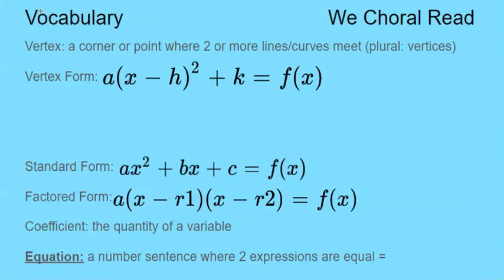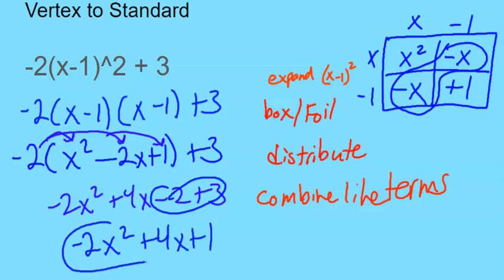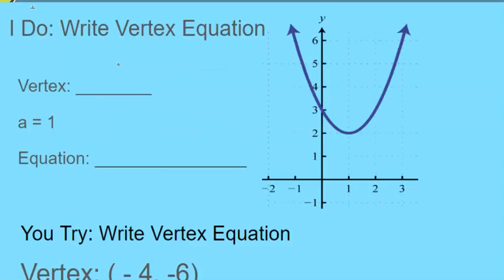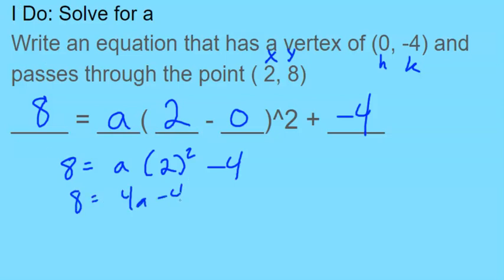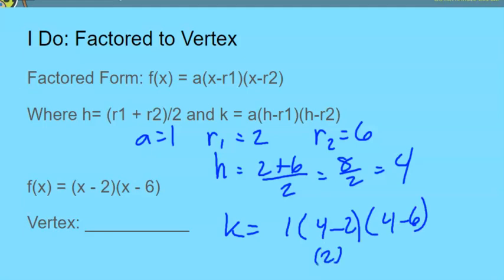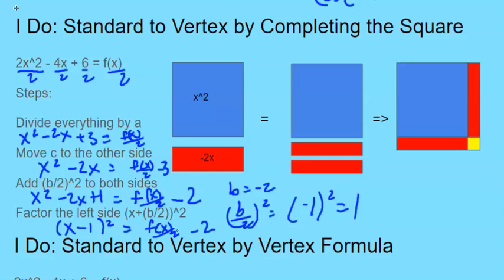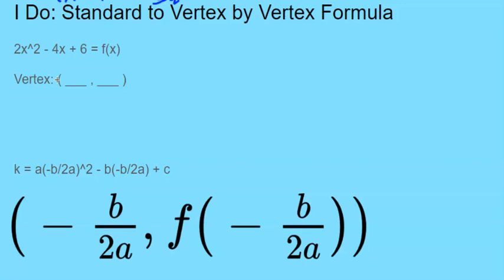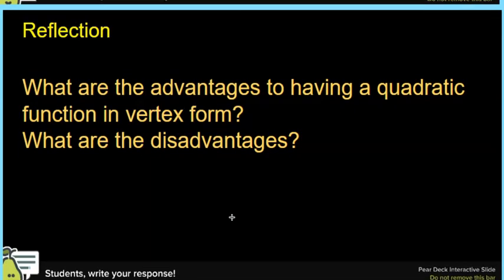Notes 6B Vertex Form